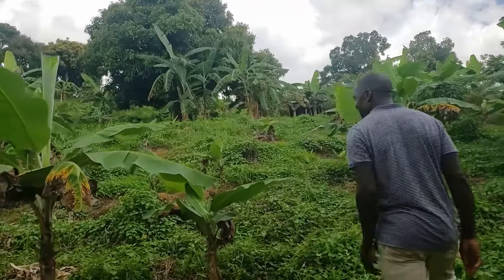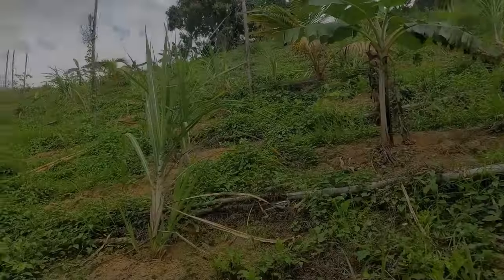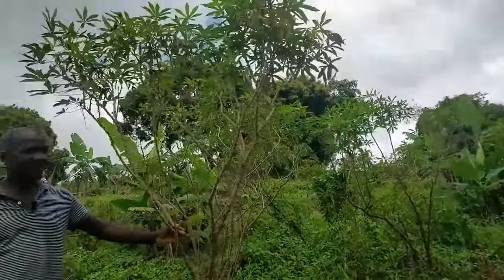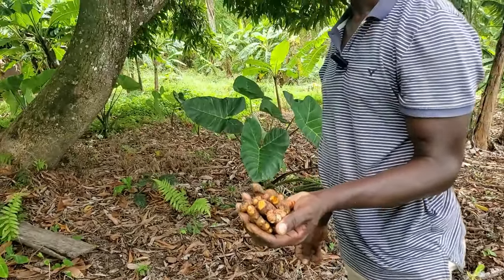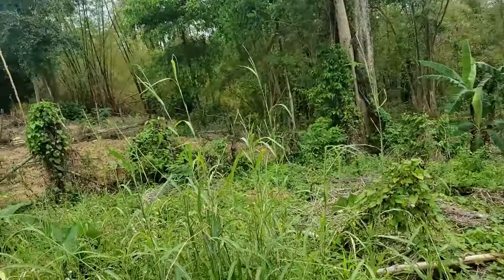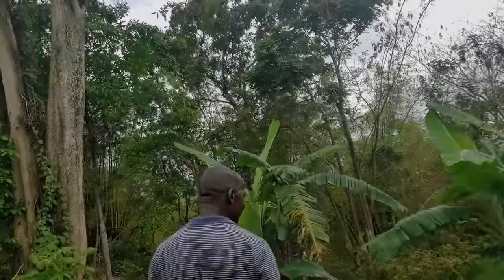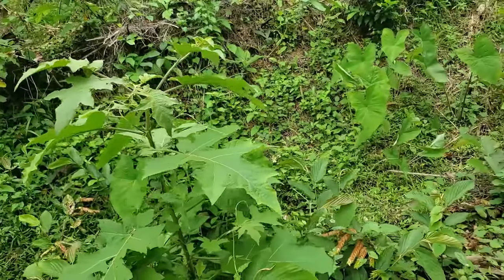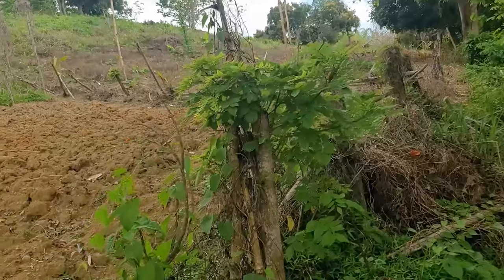The RURAL FARM TOUR (plus BONUS Herb Tour🌿)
All Natural, Fully Organic!
***README***
NEW✨! And I have more like this!  I'm inviting you to join my PRIVATE community of passionate Jamaica-loving people we explore Jamaica's rich culture and connect with well-thinking, like-minded enthusiasts.🍍🌴✨

In this video, I join Mr. Ellie, aka the "stinking toe man", in a quick walk through of his countryside farm - and you get to share in the walk.

You'll see multiple plants and trees, including bananas, plantains, coconut, June plum, mangoes, breadfruit, corn, cassava, turmeric and more - all organically grown.

This video will take you back in time!
You are in for another treat!💃

☎ CONTACT Ellie (Stinking Toe Man)

👕 Thank you for making these videos possible by...

🛒 OUR JAMAICAN STORE!
► For ONLINE ORDERS of selected Jamaican products, visit my family's e-store

I'm Wellesley Gayle, Jamaican-born and bred. I have shared what I call the real Jamaica since 2007 - in articles and videos, on our website and social media, so the world can get a real appreciation of the beauty of our beautiful Caribbean island.

🛠️ Helpful TOOLS & EQUIPMENT I Use Online

*Some of the links or other products that appear in this video are from companies from which I earn an affiliate commission or referral bonus at no additional cost to you.